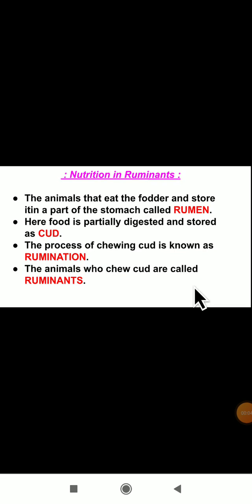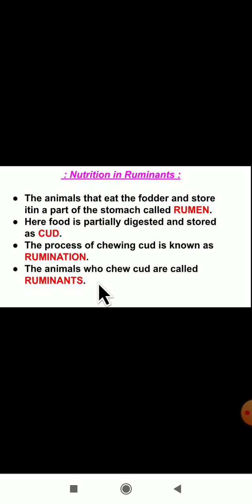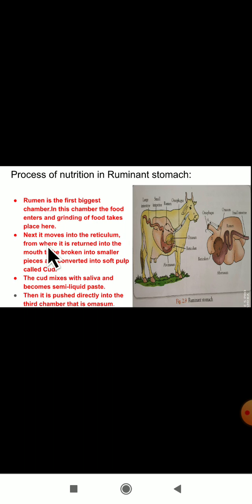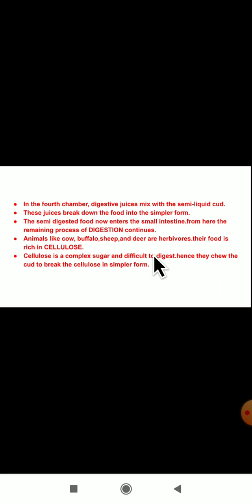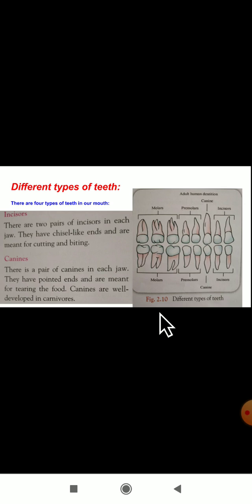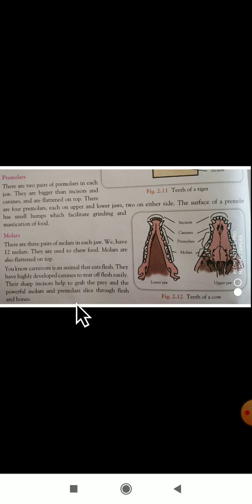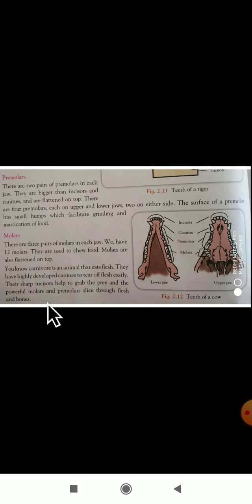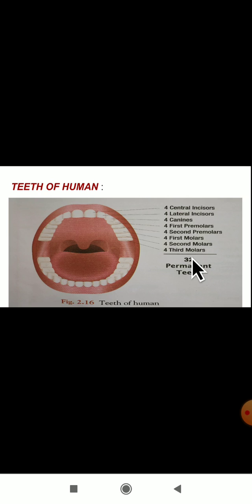class 7 Science chapter 2 part 4